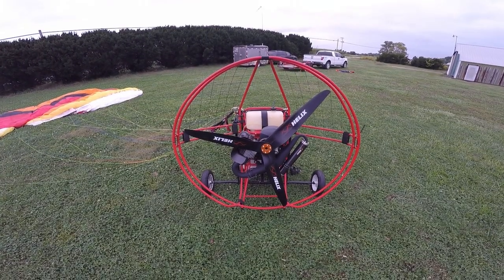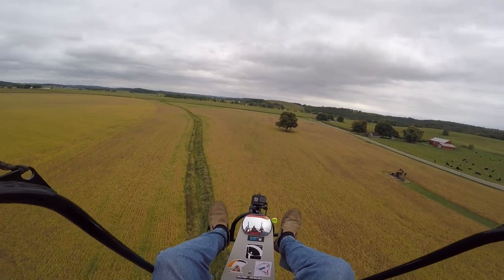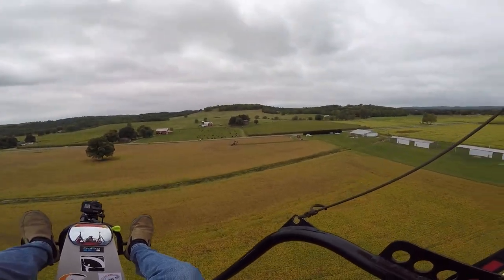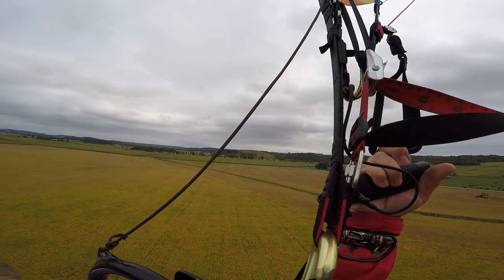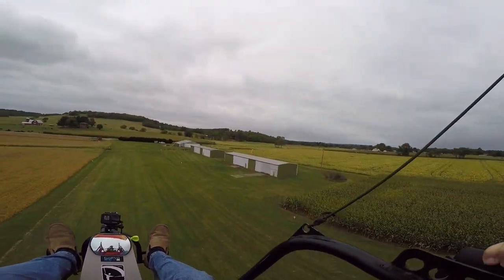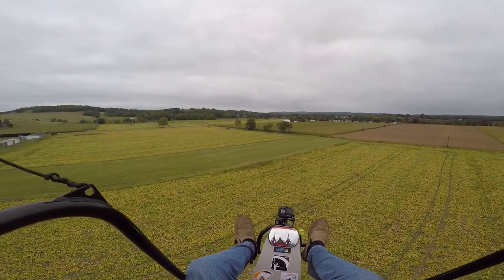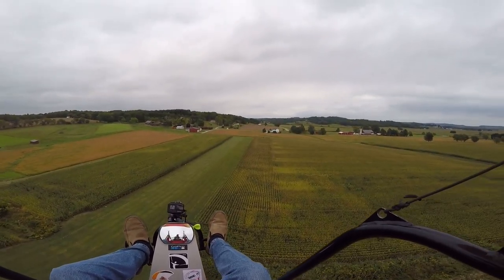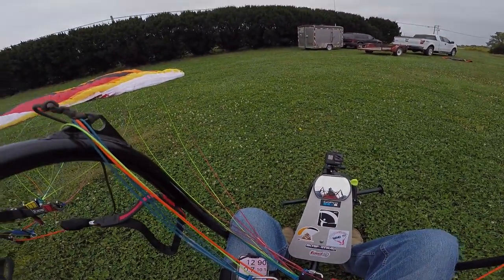Initial review on the first flight of a Vittorazi Moster Plus - Ohio Paramotor Trike Adventures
Vitorrazi Moster

360° Rotatable Premium Legband

12 Volt Battery 1.3 Amps

Fly-Pod Trike
Sena Products
Abrams Strobe
Chip Hunter Strobe
Firehouse Strobe
Giro Helmet
Baofeng Radio
FYSkyHy Navigation App
Windy App